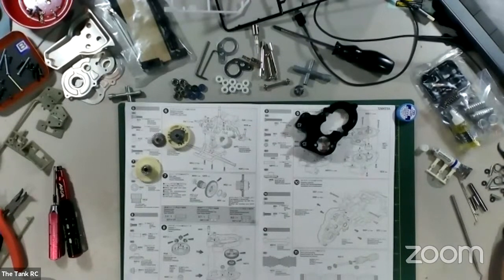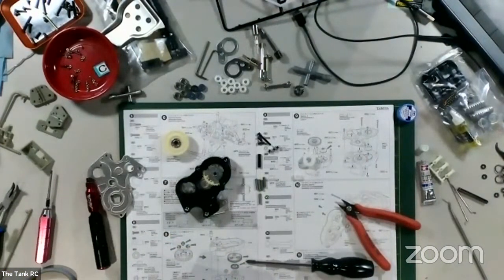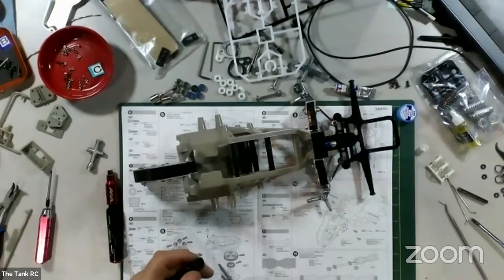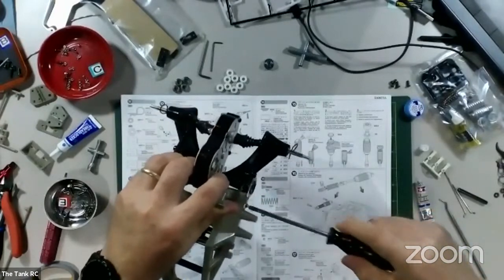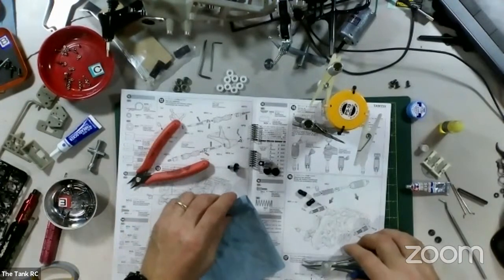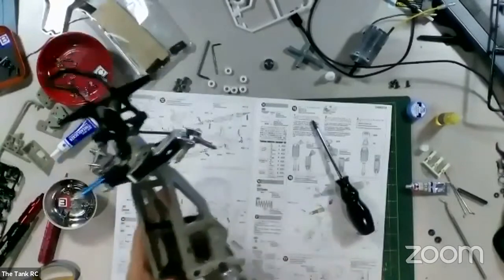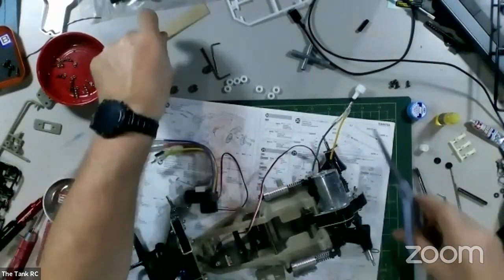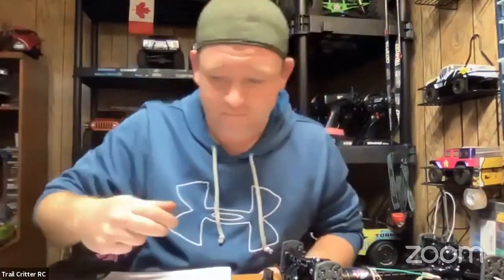Let's build a Tamiya brat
Tonight we build a Tamiya brat

0:33: 🔧 Building a Tamiya brat model kit while chatting with viewers.
13:00: ⚙️ Discussion on differences between two-wheel drive transmissions and comparison to Traxxas.
27:22: ⚙️ Discussion on Tamiya brat transmission upgrades and durability.
38:49: 🎥 Discussion about airport security, metal detectors, and camera setup.
52:09: ⚙️ Discussion about gear ratios and gearbox thickness for a Tamiya brat model.
1:03:27: ⚙️ Discussion on motor maintenance and oiling for better performance.
1:14:49: 🚗 Discussion about the Tamiya brat's handling and body options for driving and showcasing.
1:26:59: 🔧 Discussion about shock absorbers and suspension modifications for a Tamiya brat build.
1:38:26: ⚙️ Discussion on shock spacers and tuning for Tamiya brat build.
1:49:22: ⚙️ Discussion about building a model kit, encountering missing parts and the need for upgrades.
2:00:28: 🔧 Discussion about the number of bearings and teeth in Tamiya brat parts.
2:12:08: 🔌 Discussion about connectors and resistance in electronics.
2:23:23: 🚗 Discussion about Tamiya brat tires, compound, and purchase.
Recapped using Tammy AI